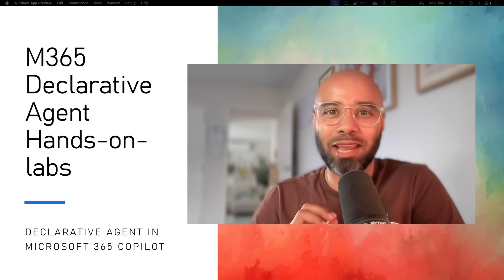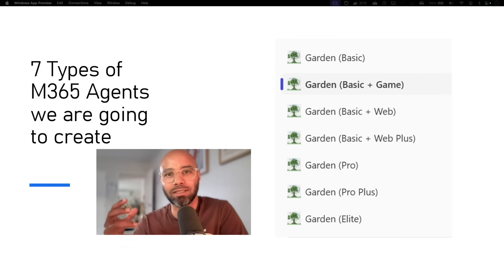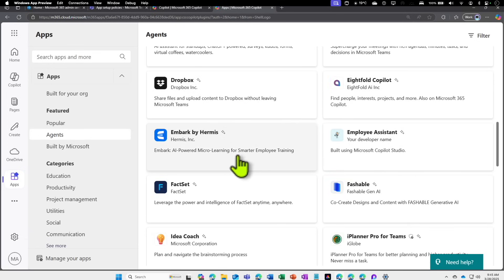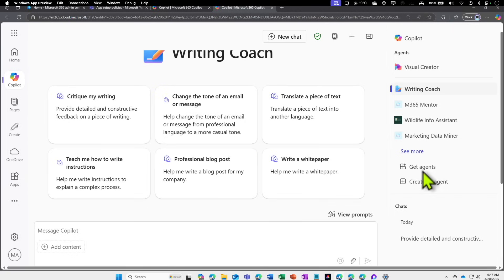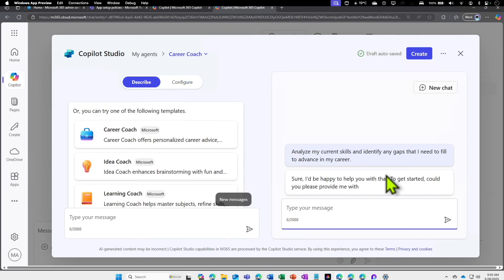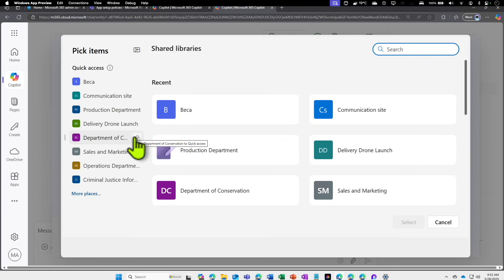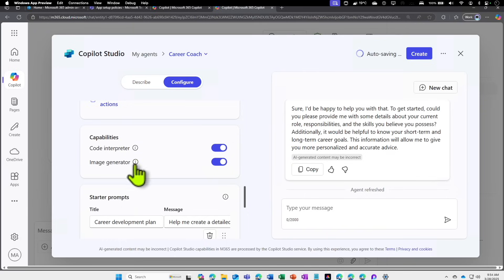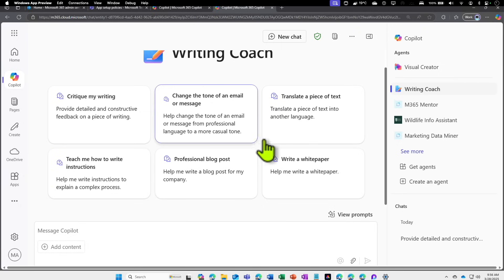Microsoft 365 Copilot Agent Tutorial for Beginners | Agent Creation & Template Overview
Getting Started with Microsoft 365 Copilot Agents | Agent Creation & Overview
Learn how to create your first Microsoft 365 Copilot Agent step by step. In this beginner Copilot tutorial, we walk through the agent creation process using built-in templates. Get a high-level overview of agent capabilities and how to begin building AI-powered productivity tools in Microsoft 365.
🔹 Ideal for beginners and IT professionals
🔹 Understand agent templates and use cases
🔹 Start your Microsoft 365 Copilot journey